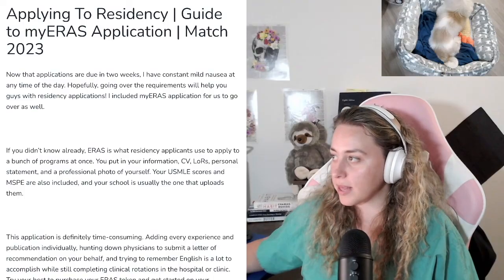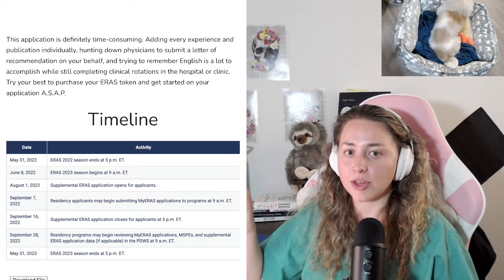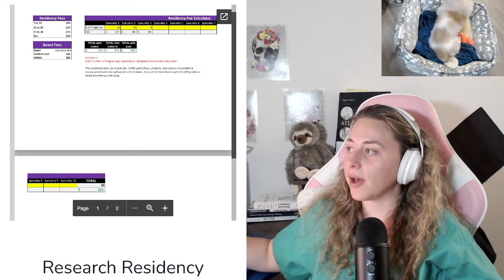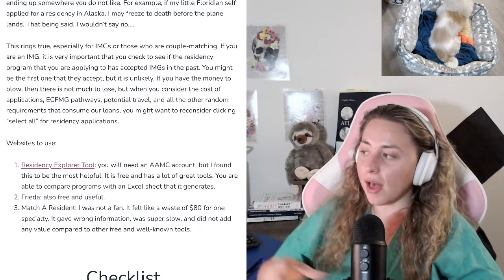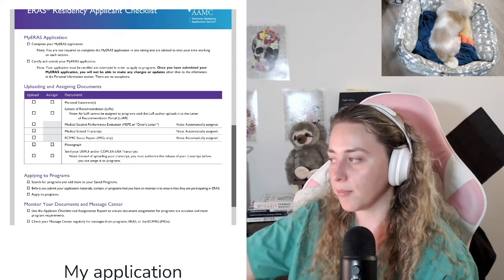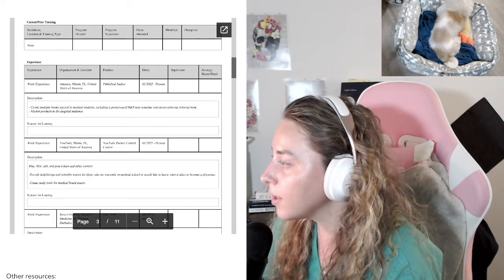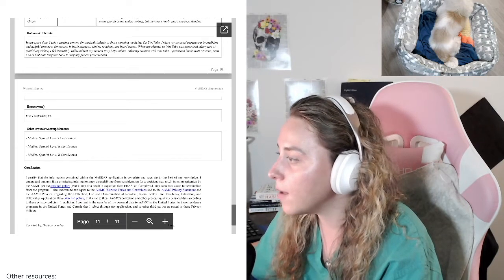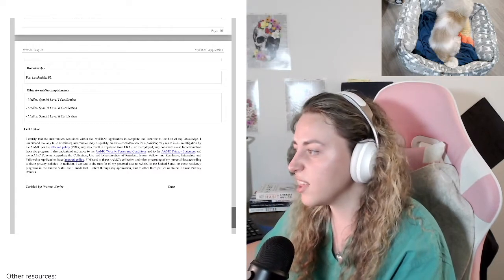Applying To Residency | Ultimate Guide To myERAS Applications | Match 2023 | Dr. Watson Talks Ep. 3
Hello there! My name is Kaylee. I am a physician on a mission to make medicine more approachable.

The Ultimate Step 2 CK Study Guide, Emma Holliday PPs, & Other Resource downloads

Find me on all social media platforms!

Med Student Essentials:
SOAP Note Templates
First Aid: Step 1
First Aid: Step 2 CK
Medical Student Coloring Book
Master the Boards USMLE Step 2 CK 6th Ed.
Noise canceling headphones

My Books
Amazon Wishlist

Study Room Stuff:
My chair
My wall art
Anatomy buddies
My headphones

Some other things I would love to know:
1. What do you do during your mini-breaks?
2. What is your favorite study snack?
3. What apps do you use for productivity?
My answers:
1. Tik Toks or play with my puppy
2. Fruit (my fav is frozen mango)
3. Flow for a time and Memo for my to-do list

My equipment
My streaming camera
My microphone
My headphones